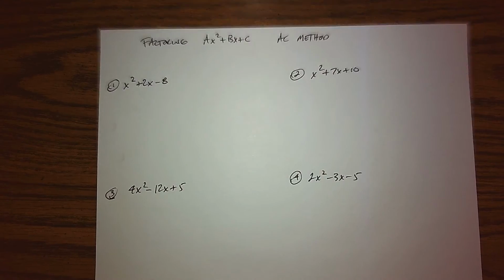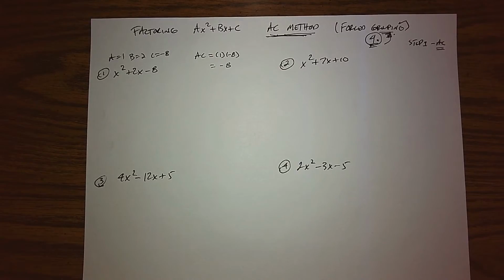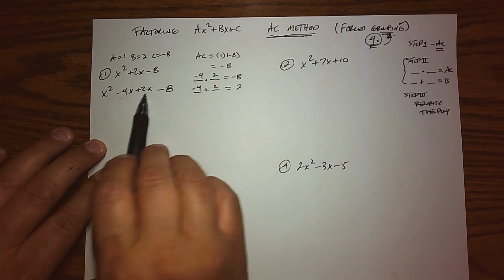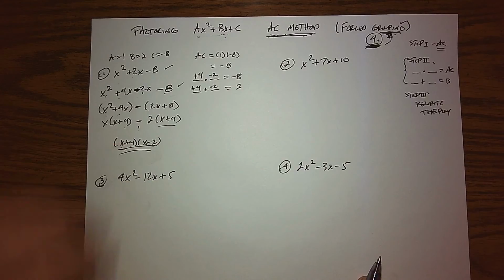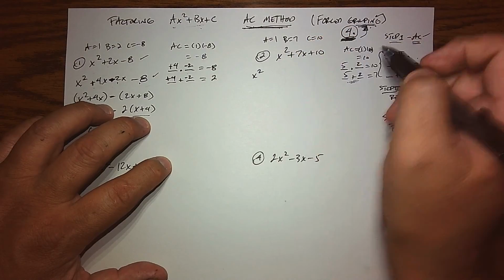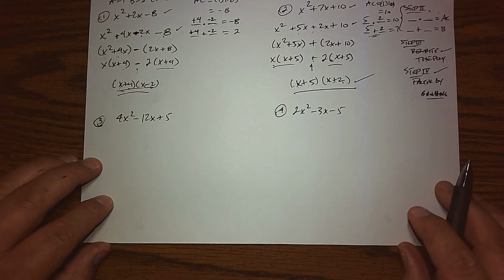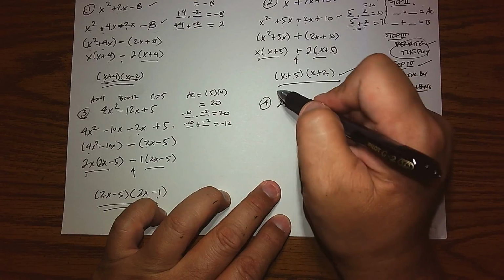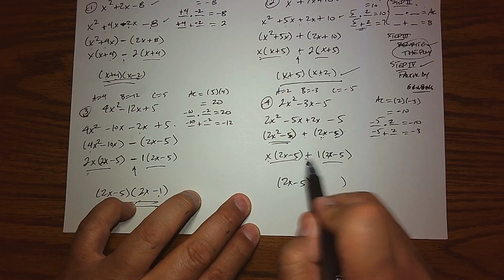Section 5 3 AC Method